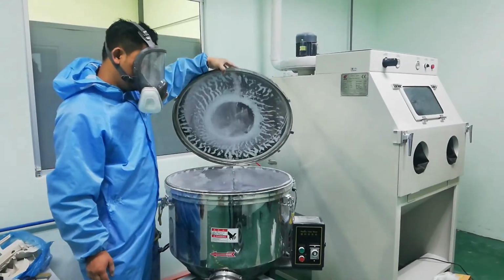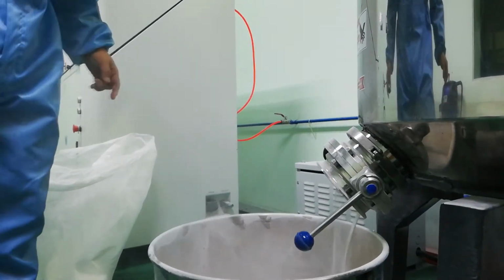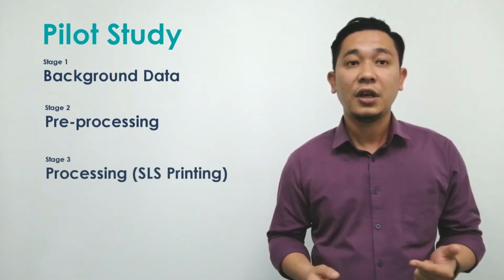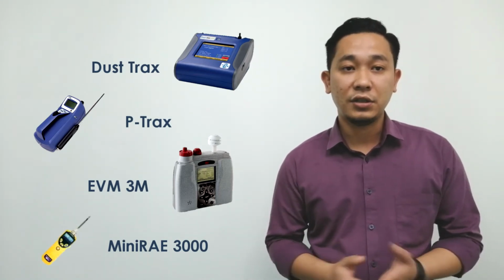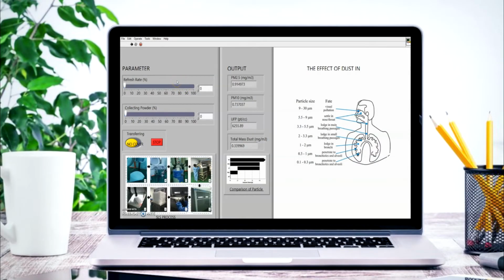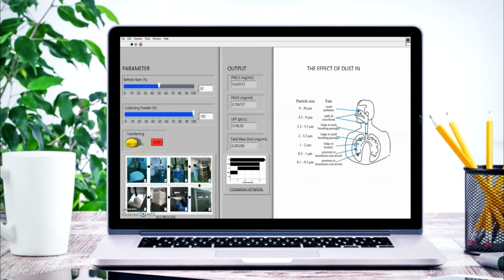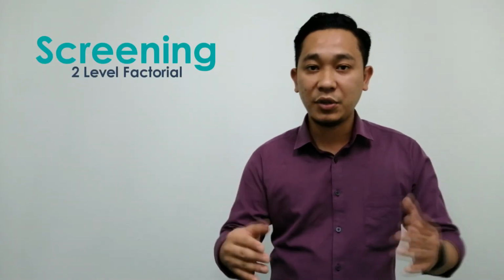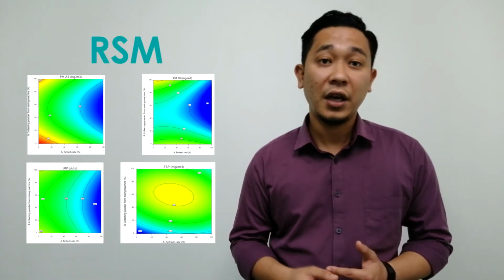FTAE 022 Video Optimization tool of refresh rate to reduce dust exposure of PA12 powder handling pro